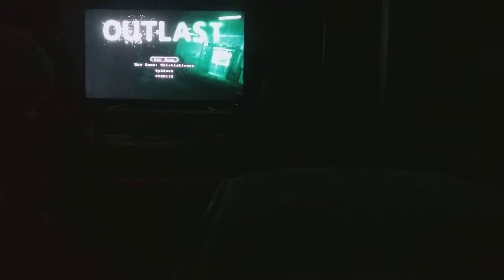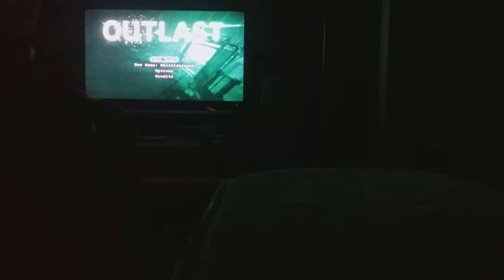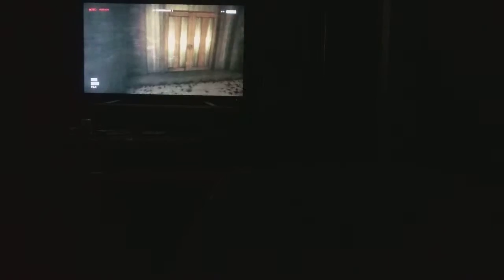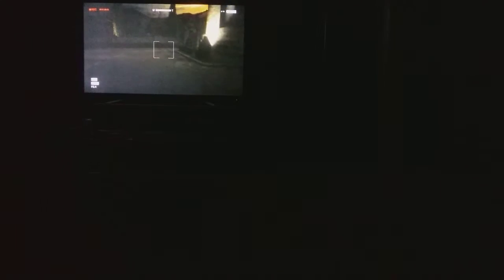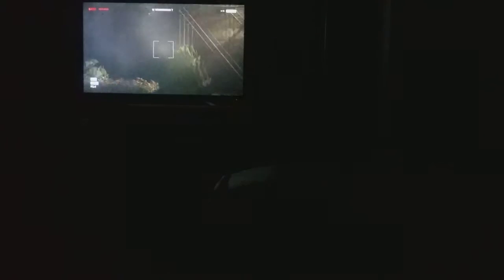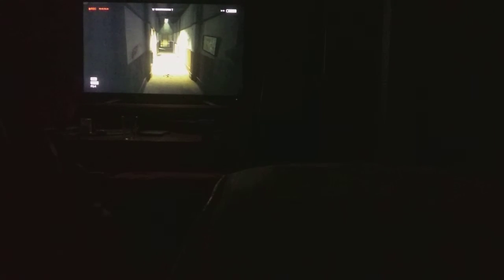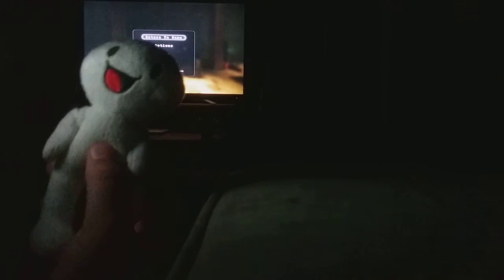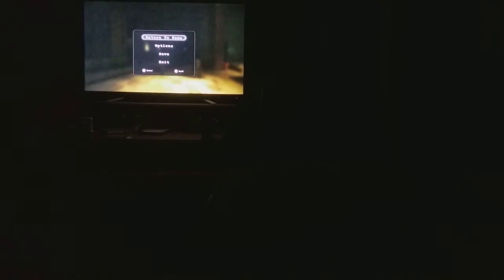Theodd1sout and CircletoonsHD (plush) play Outlast Part 1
The 1st longer letsplay on this channel